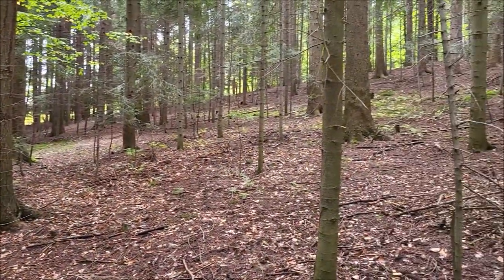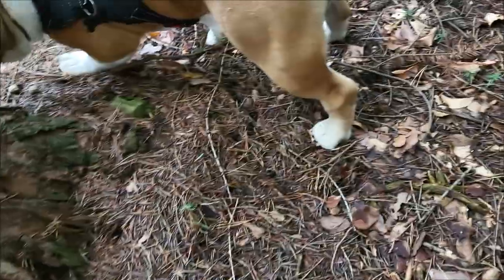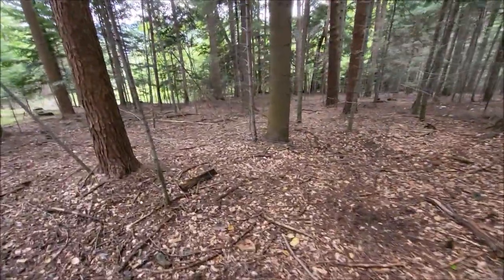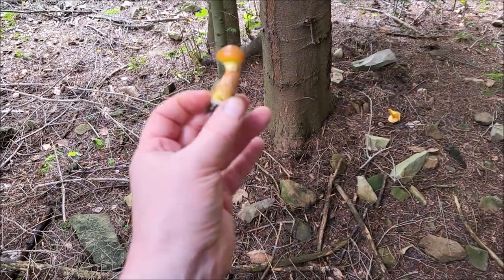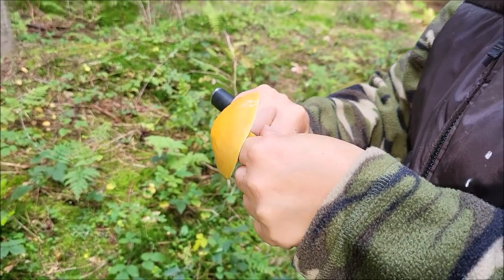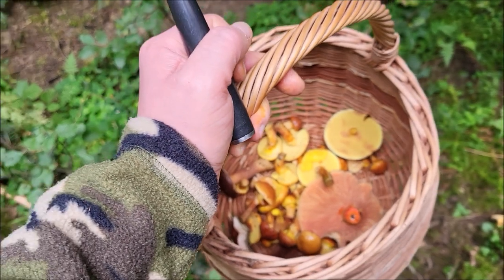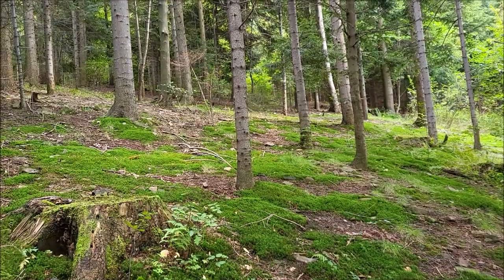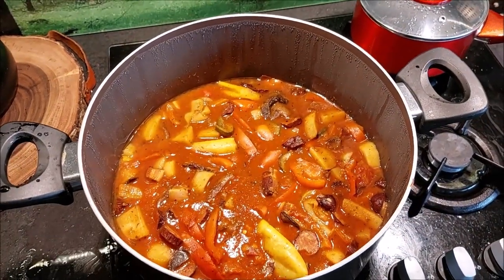Beskidy Mushroom Picking 2022 with our Bulldog Grizzly